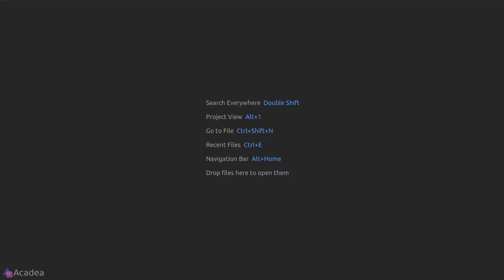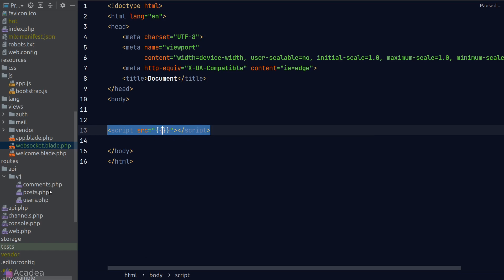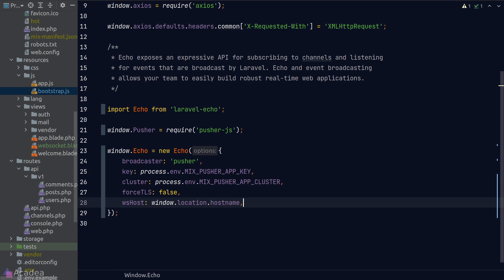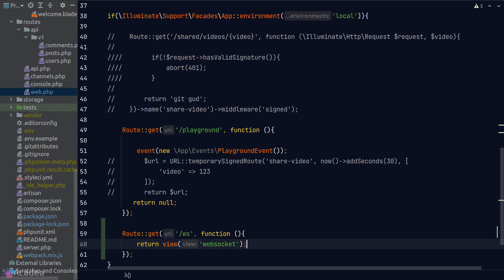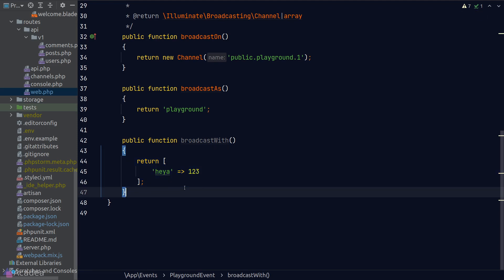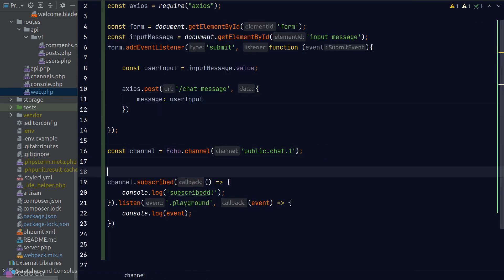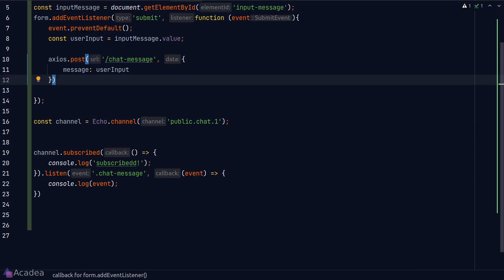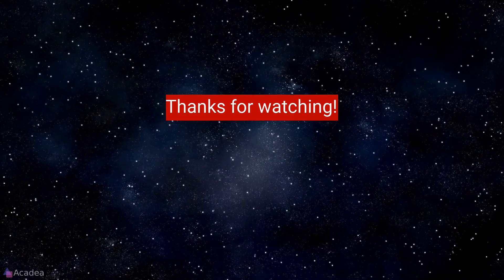Ep49 - Laravel Echo & WebSockets | Building a Chat App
Laravel Echo is the official client library for receiving WebSocket events. Let’s learn how we can use it in our app.